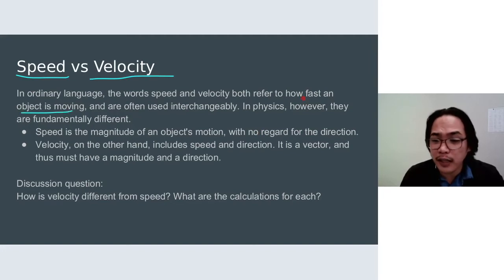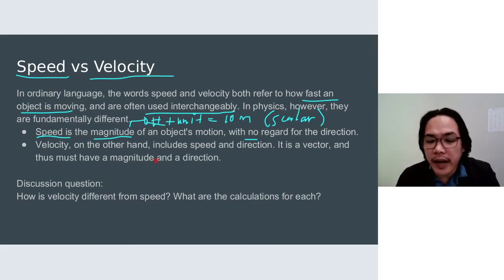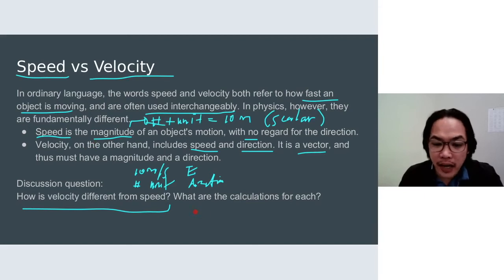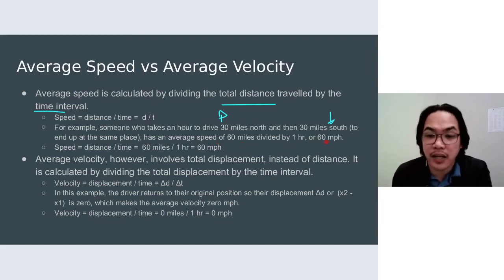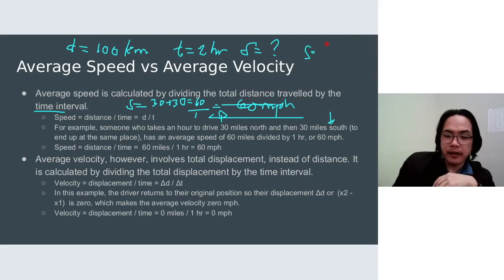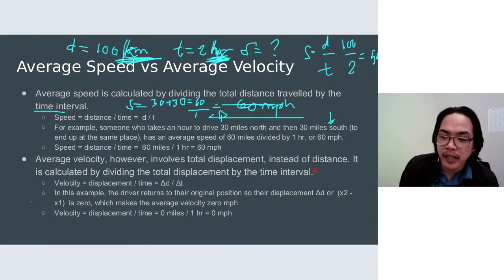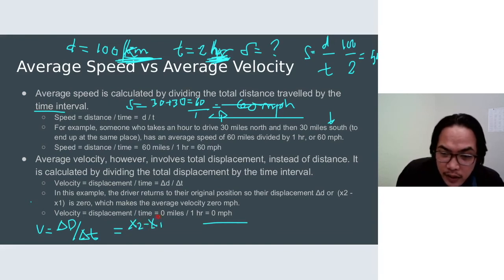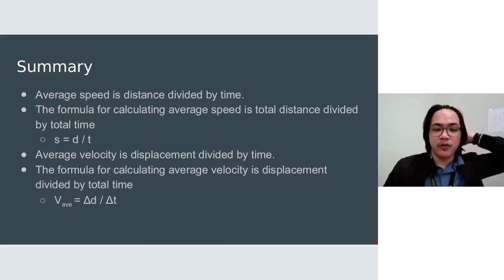Speed vs Velocity calculations | Freshman Physics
Short lesson on speed vs velocity